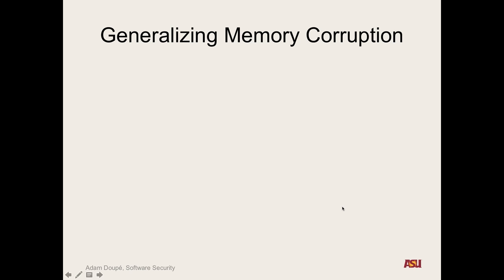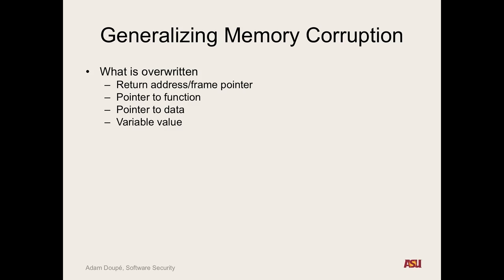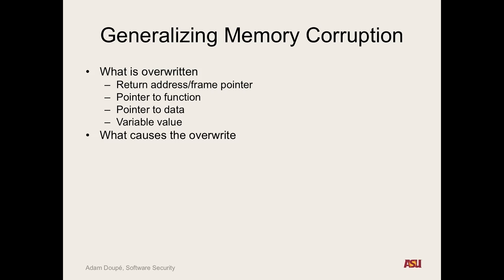CSE 545 S16: "Application Insecurity pt. 13"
Recorded lecture for CSE 545 S16 on 3/23/16. We discussed generalizing memory corruption, longjump overwrites, non-terminated string overflows, and index overflows.